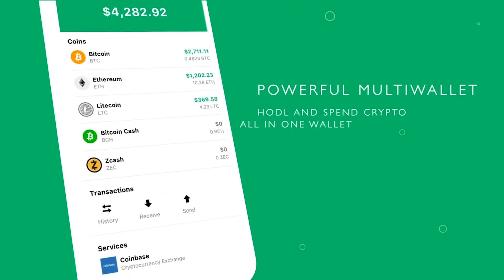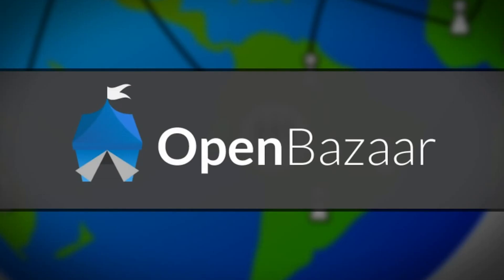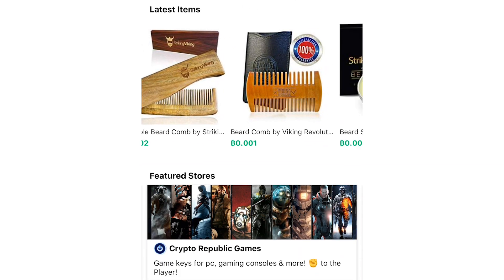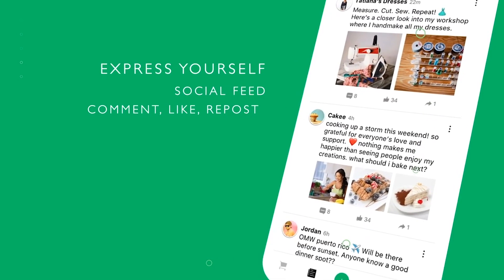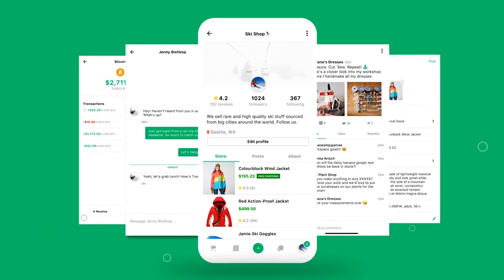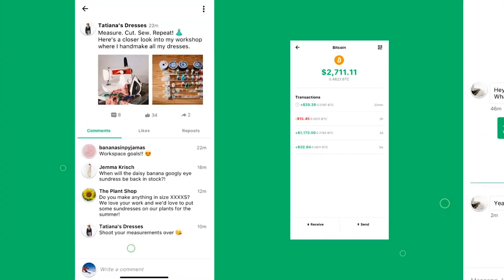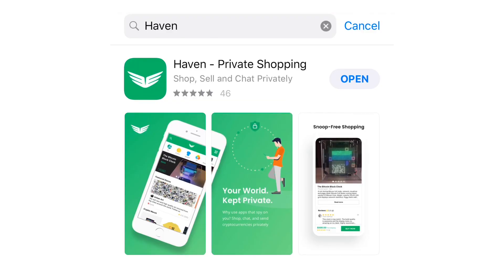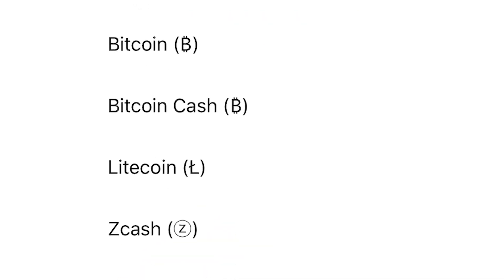What's the most private way to buy things online?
Haven is the new app for Open Bazaar. A decentralized marketplace.
Your information doesn't get shared or collected or stored in the cloud. It stays right in your phone, and your transactions are all peer-to-peer.
So many people talk about how much they don't like platforms like facebook and amazon taking their data. It's time we supported applications that are protecting our data and our privacy. Check out Haven and set up a store, and let me know the address of your store so that I can post it in my video description!

Naomi's Privacy Bag: some of my favorite products to help protect your privacy!

Faraday bag wallet (signal stopping, to protect your fob, credit card, and phone)

Computer privacy screen (use your computer in public? Keep your information safe!)

Phone privacy screen (don't let people in public see your private data)

Camera cover (for computers and phones, so no one can access your camera without you knowing)

NBTV's new eBook out now!
Beginner's Introduction To Privacy